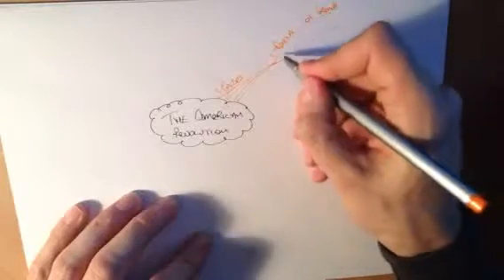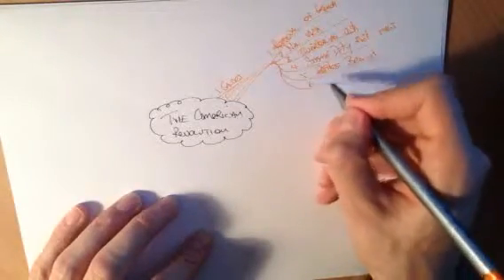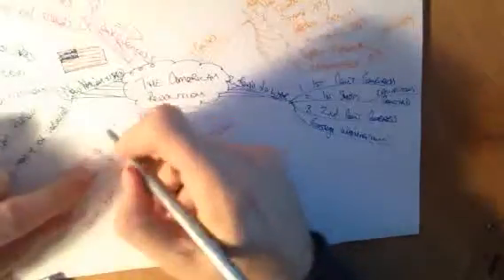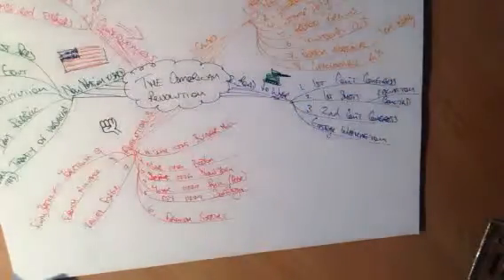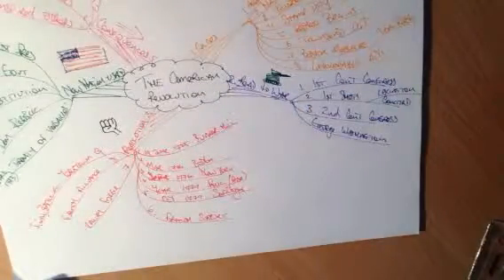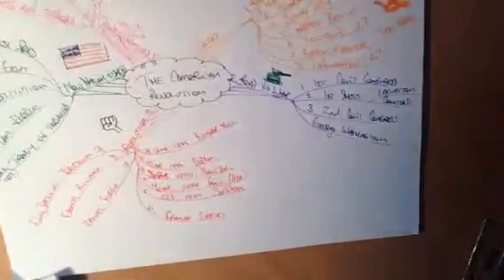Copy of American Rev